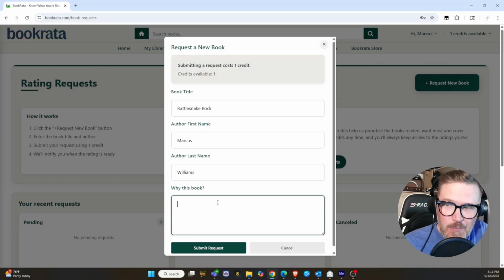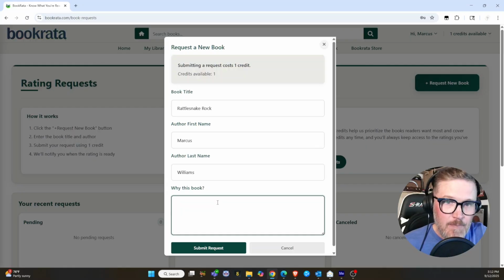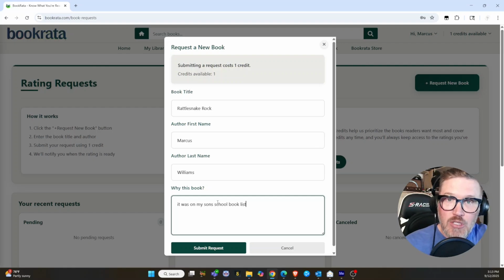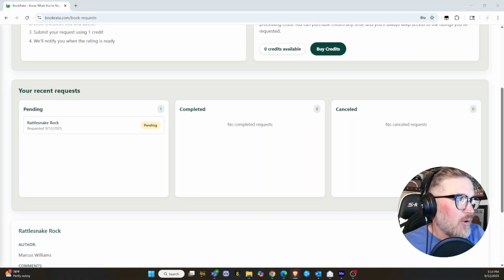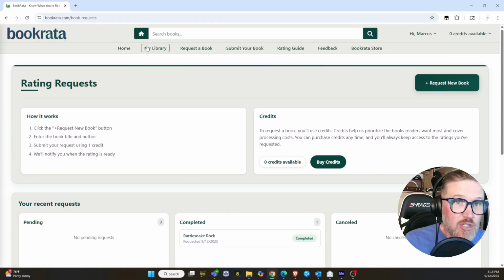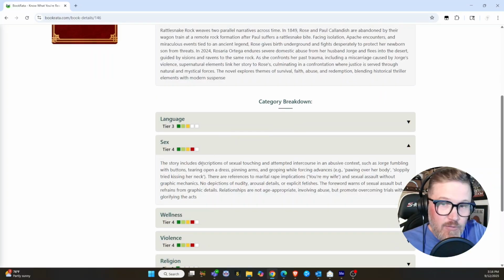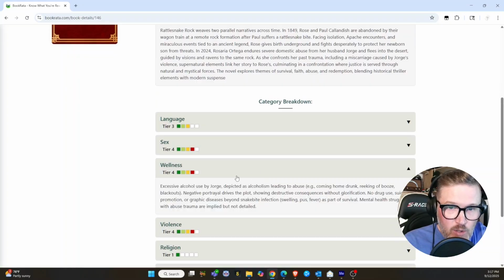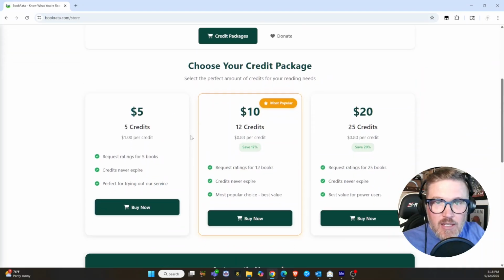How to Request a Book in Bookrata: Using Credits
One of the most amazing features of Bookrata is that you get to decide which books we add to the library first. You can join us as a member or pay per request. This video walks you through how that works. Sign up for a free account and get one free credit (book request).